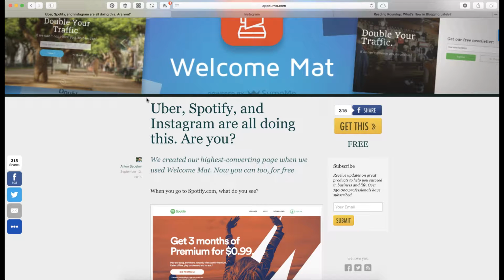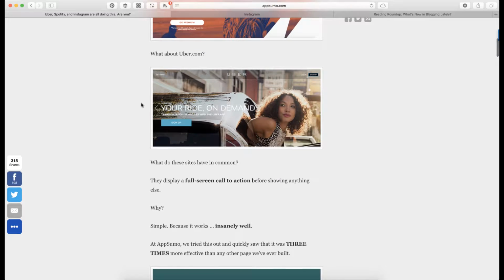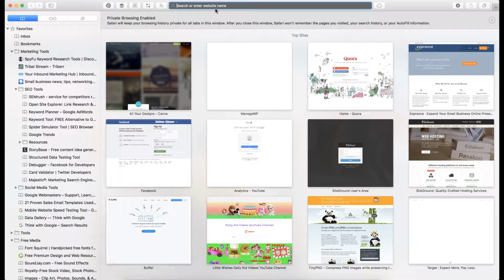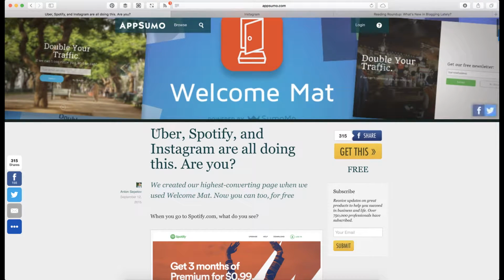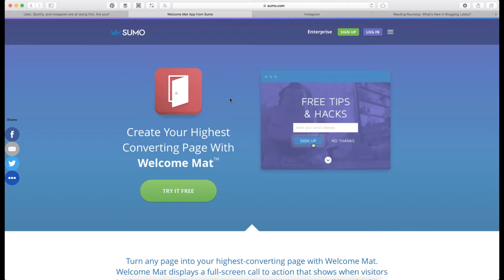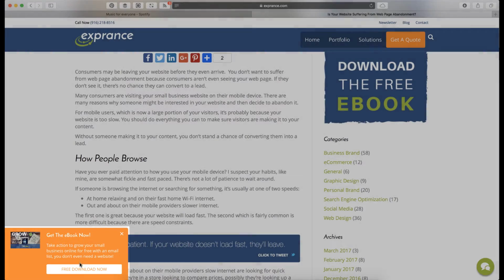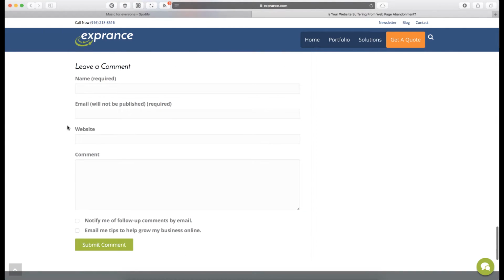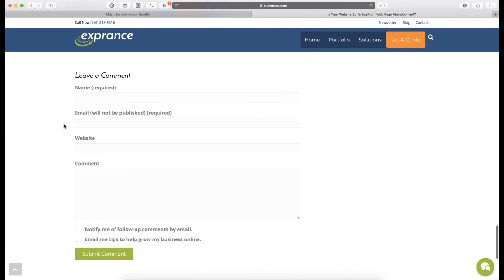Should You Use A Website Welcome Mat To Convert Visitors On Your Website?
Should you have a website welcome mat on your website to help convert visitors into subscribers to your email list?

This video covers the pluses and pitfalls of the website welcome mat. They can be both good and bad depending on your audience and how you implement them.

I also point out some of the other successful ways to convert visitors on your web pages to email list subscribers. I wrote about website welcome mats in a blog post, you can check that out

Before you go too far with a website welcome mat, I recommend extensive testing to make sure it's not affecting any other part of your website. Some of your other conversion methods may never have a chance if a website welcome mat chases away a significant number of your visitors.

About Exprance:

The goal of Exprance is to help you expand the online presence of your small business. We help you reach new customers, build trust, and expand your industry leadership to reach new customers.

Every Monday and Thursday we publish a new blog post on The Online Presence Blog and every other week we send helpful information in The Online Presence Newsletter.

You can find us sharing interesting and helpful information on social media daily: